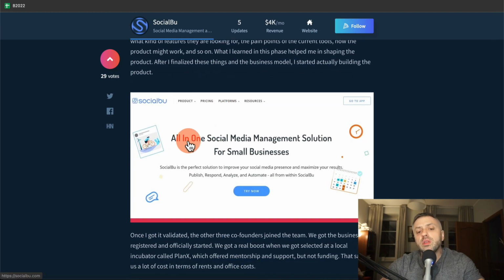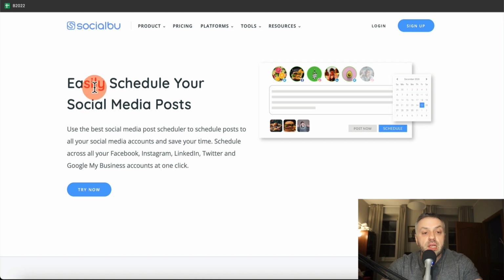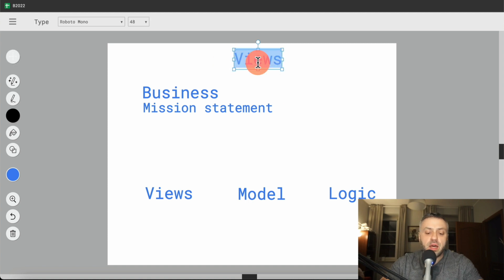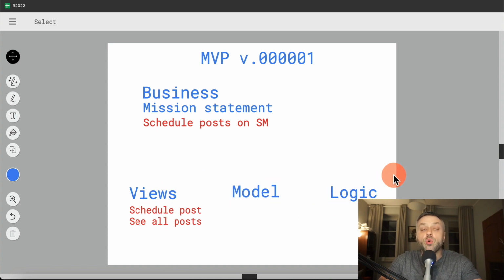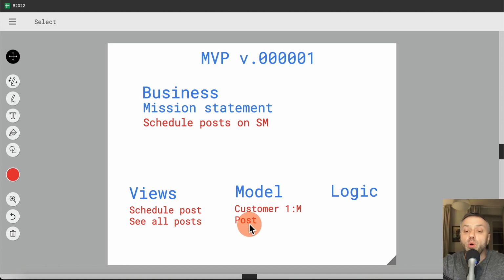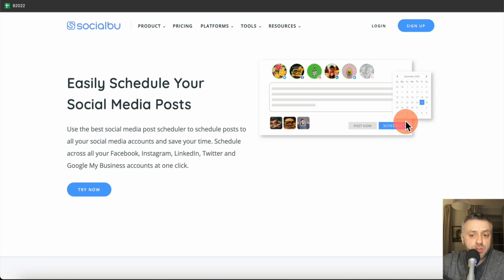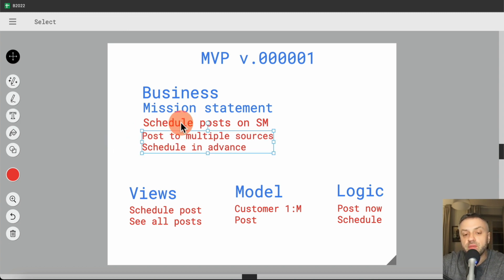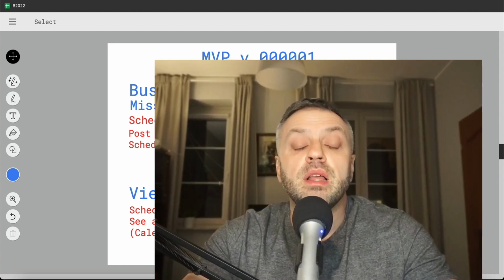Build a SAAS App That Earns $4,000/Month WITHOUT Code (Full Breakdown and Tutorial)